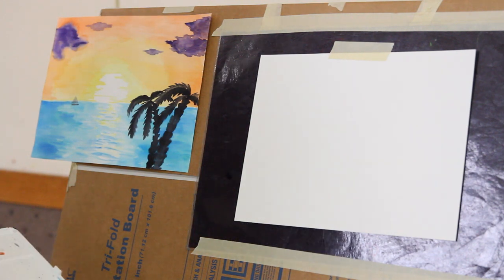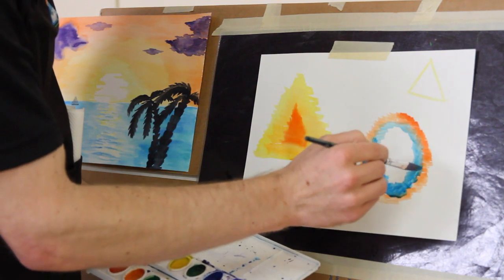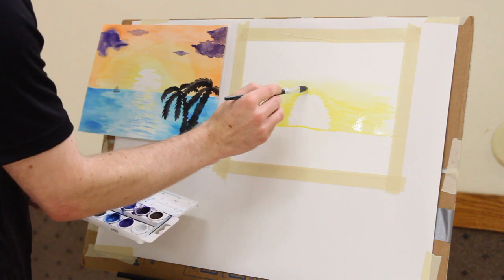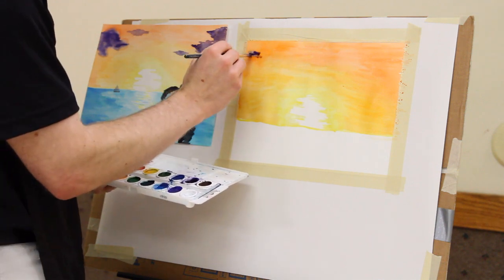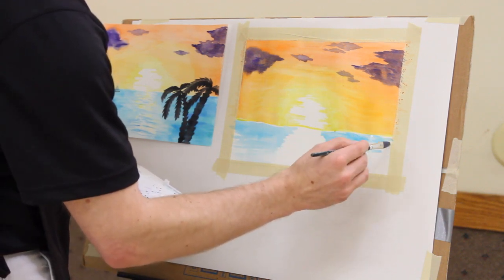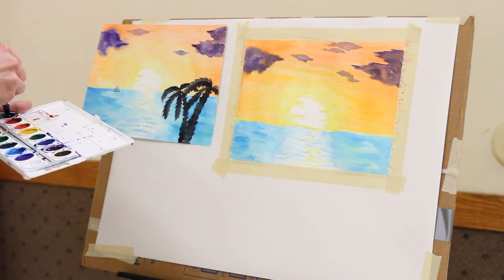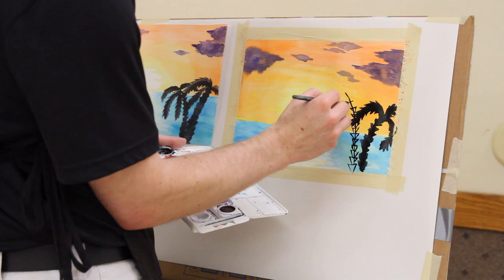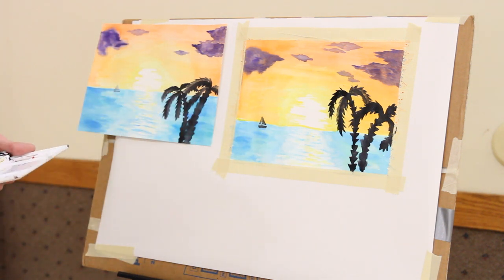Art Innovators(Kids Watercolor)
The Los Alamitos Recreation & Community Services department is providing a basic watercolor class you can do with you kids at home.  Find more fun activities at our Virtual Community Center.